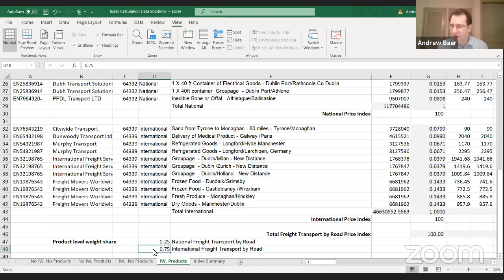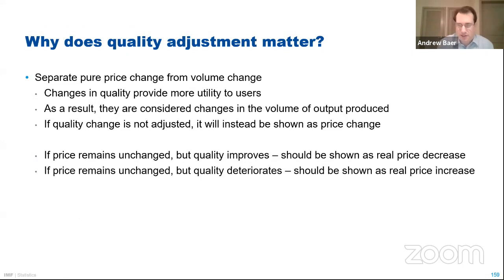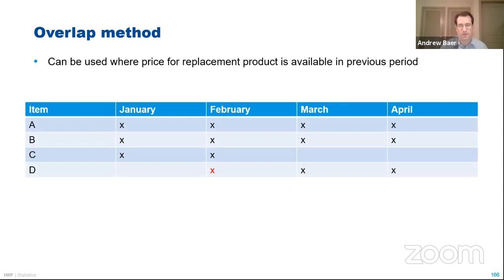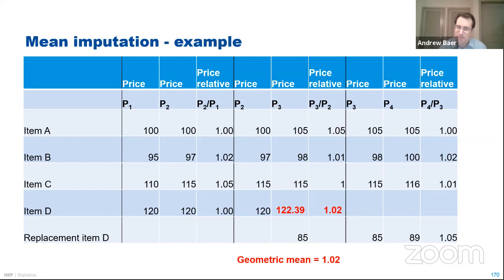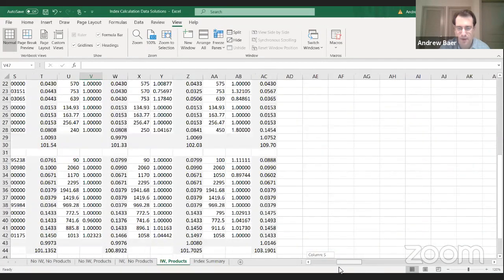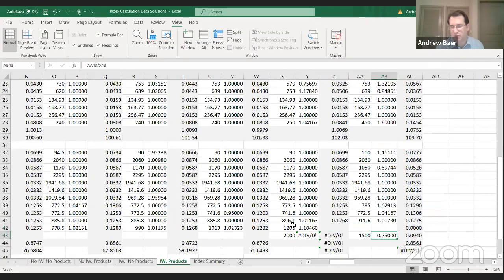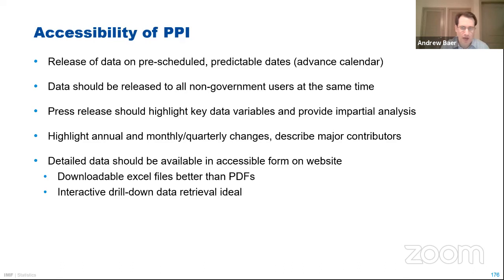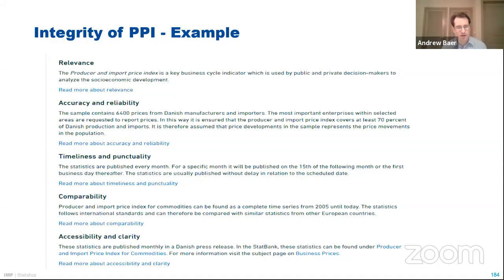Produces Price Index for Services (Day 4 / 5)